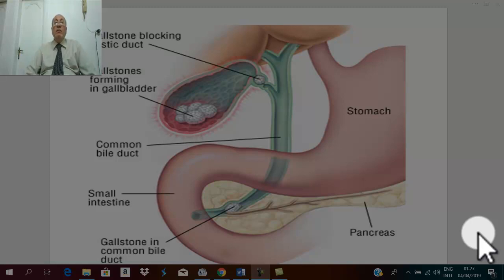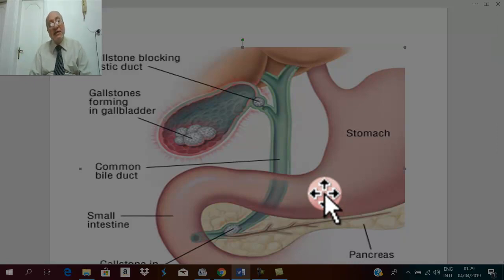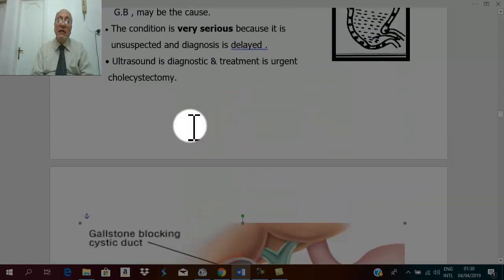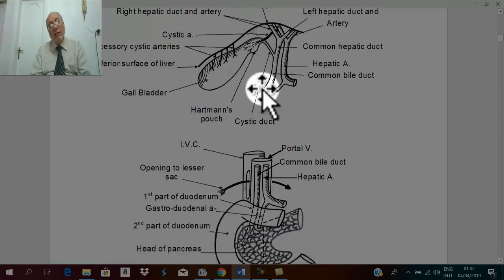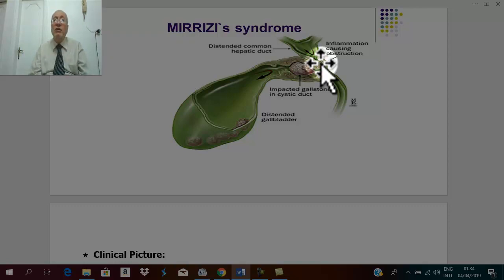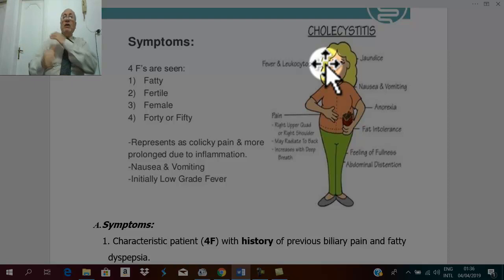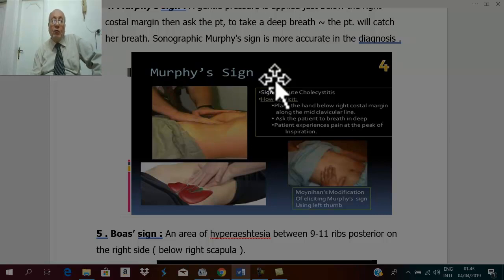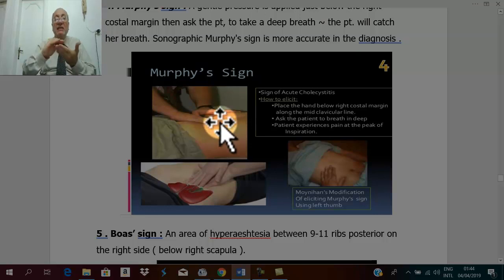Biliary surgery 8 (Acute cholecystitis 2, complications & C/P ) , by Dr. Wahdan